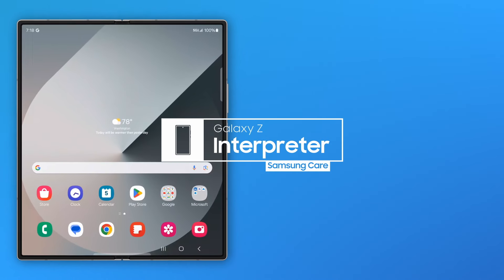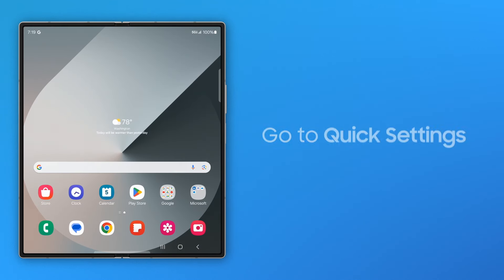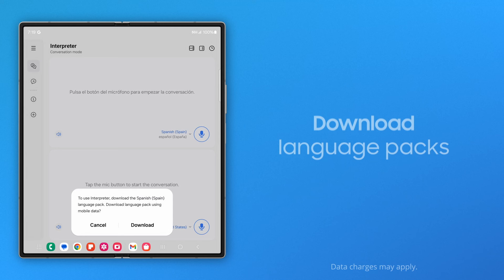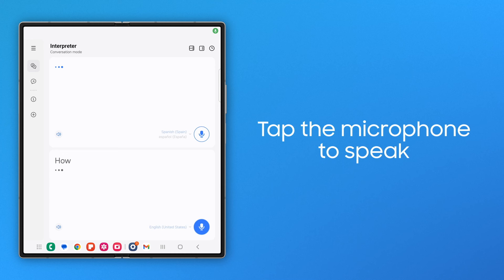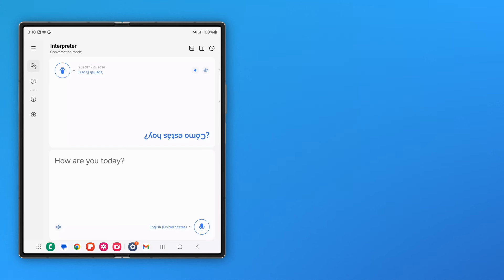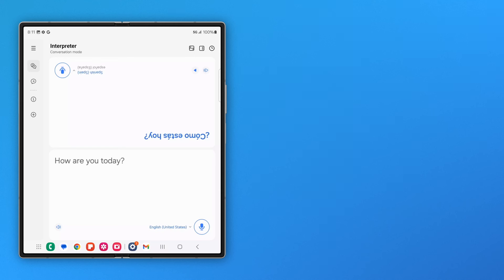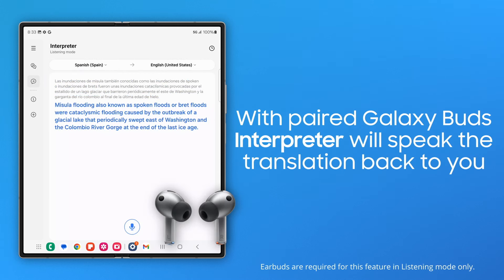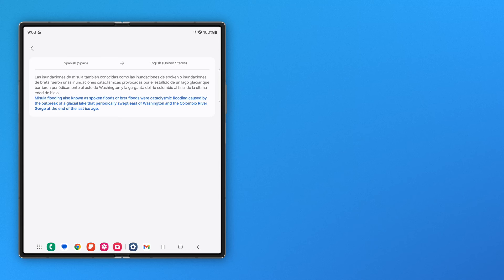Translate languages in real-time with Interpreter on Samsung Galaxy Z Fold6 | Samsung US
Hands-Free Interpreter on Samsung Galaxy Z Fold6 removes the barriers to clear communication by translating different languages for seamless interpersonal interactions! With Interpreter, you can use the expansive screen of the Galaxy Z Fold6 – and the phone’s translation capabilities - to converse with another individual who speaks a different language!

First, sign into your Samsung and Google accounts and launch Interpreter in Quick Settings. You can use Interpreter’s Conversation mode for one-on-one interactions or Listening mode to translate a different language in one-way scenarios.

In Conversation mode, set up your interaction by downloading applicable language packs, and tapping the microphone icon before speaking. The phone translates both languages during the face-to-face conversation on the main screen. You can also flex the phone and set it on a flat surface so the other person can view the translation on the Cover screen.

For Listening mode, translate one-way speaking scenarios such as a foreign presentation delivered in a classroom or business meeting. Tap Listening mode and then the microphone icon. Z Fold displays the translation of what it hears on screen and - if you’ve paired Galaxy Buds to the phone – speaks the translation back to you!